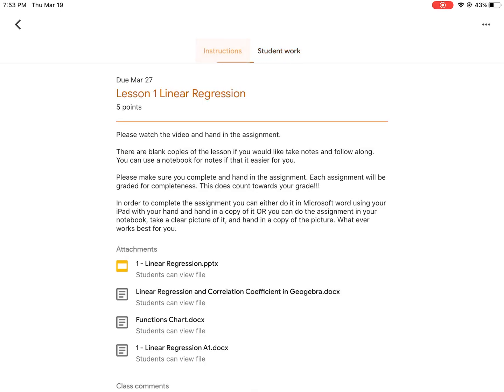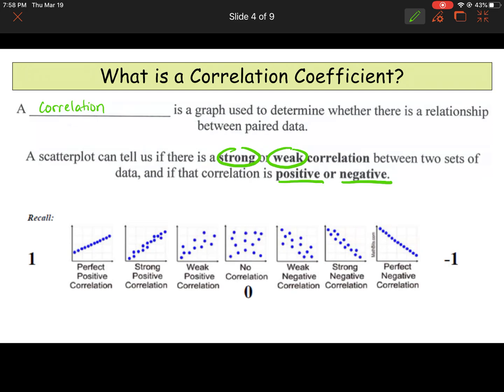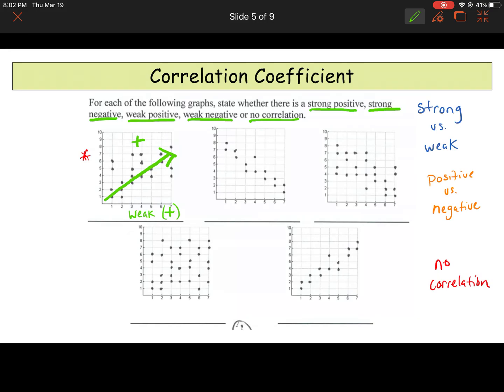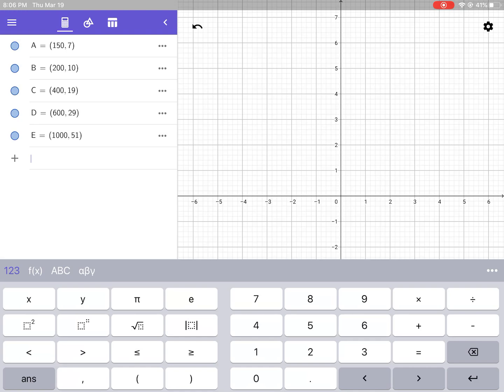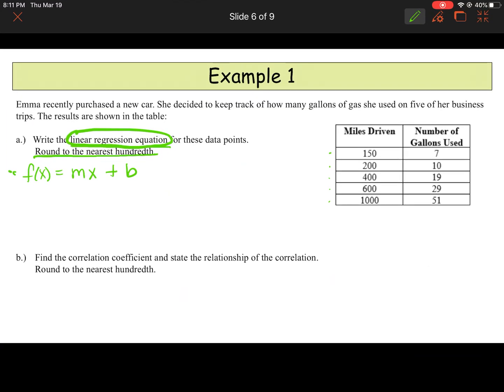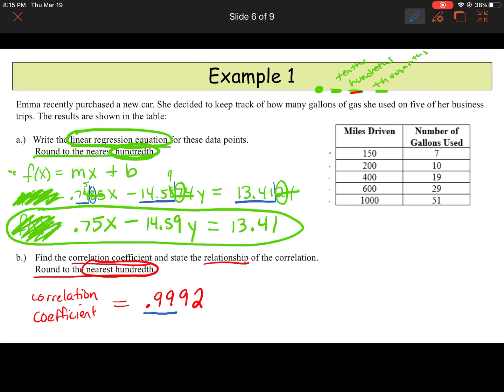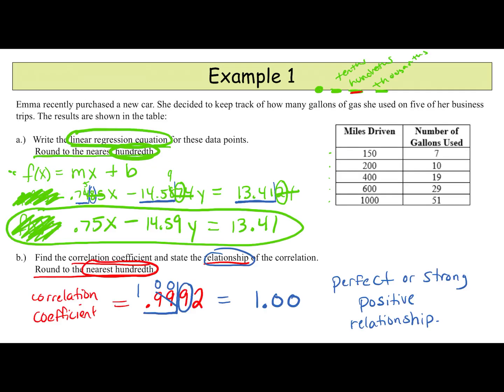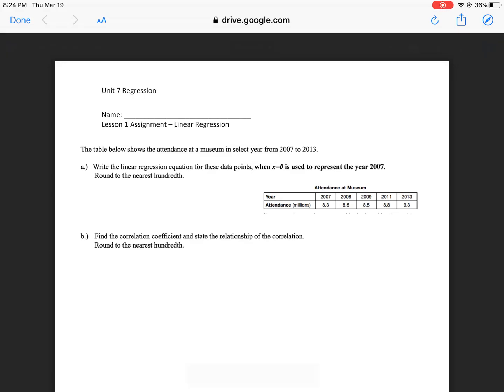1 Linear Regression Video Lesson